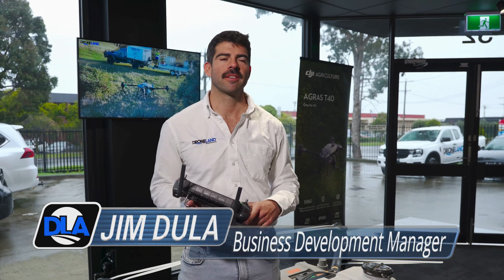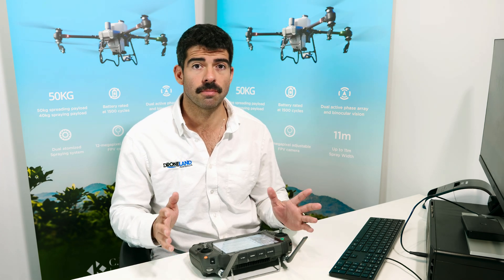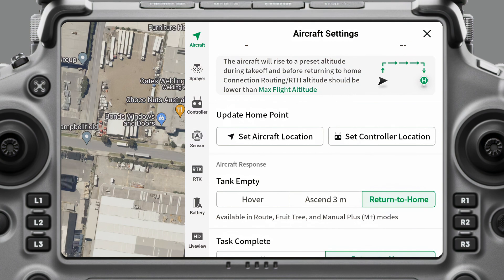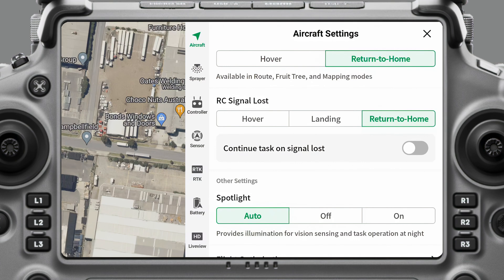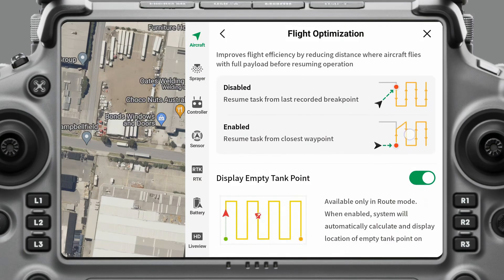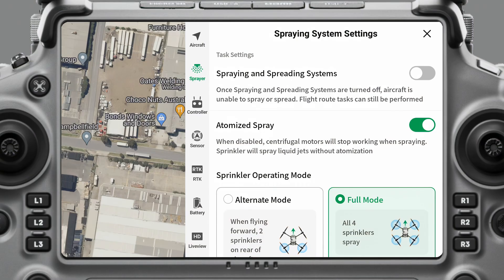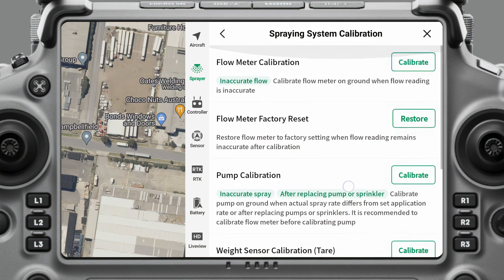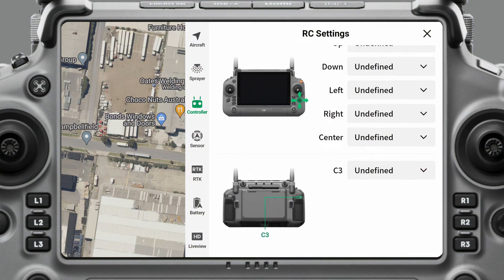DJI Agras T50 - Remote Controller Settings Explained - PART 1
This is part one of a two-part tutorial series providing complete overview of the settings on the DJI Agras T50 controller in this two-part tutorial series.

0:00 Introduction
0:24 General Settings
0:52 Aircraft Settings
4:45 Flight Optimization
5:58 Spraying System Settings
8:28 RC Settings